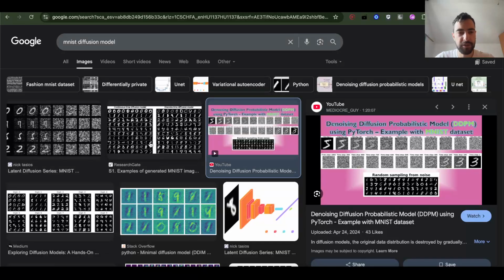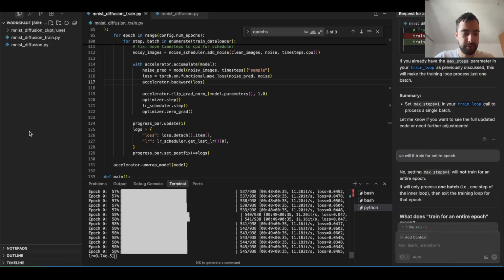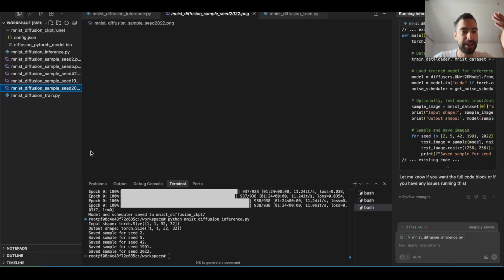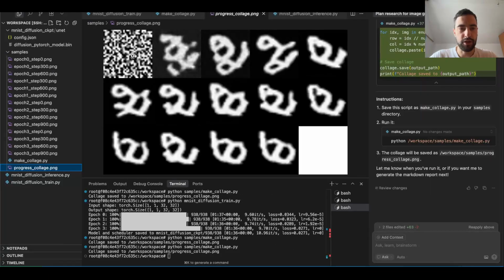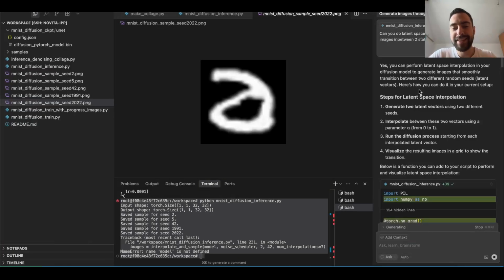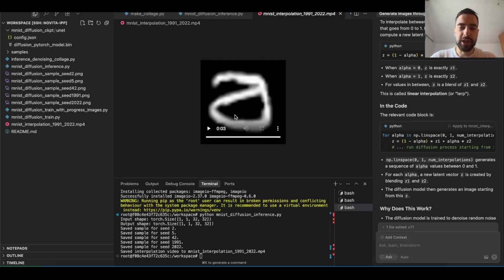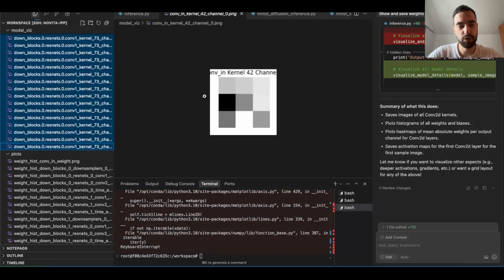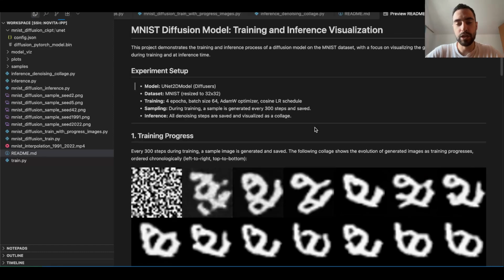Learn THIS To Be Top 1% AI Researcher & Engineer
Learn THIS To Be Top 1% AI Researcher & Engineer — master the hidden frameworks and mental models that separate elite performers from the rest. This is the blueprint no one’s talking about.

Novita AI Novita has cheapest 4090 and 5090 out of all, if you choose Spot billing - Novita will give me 10% share, you pay the same anyways, just help me get more compute and make better videos by using my affiliate link

0:00 - Project Intro
0:50 - How it Works
1:20 - First Results
1:53 - Training Tip
2:18 - Visualizing Progress
3:15 - Image Interpolation
4:56 - Reflection -